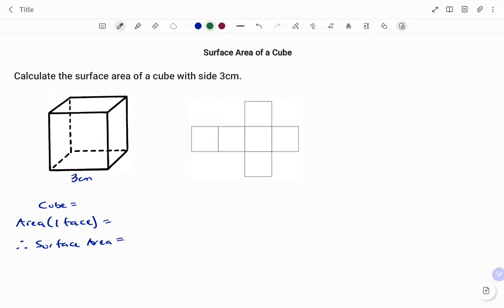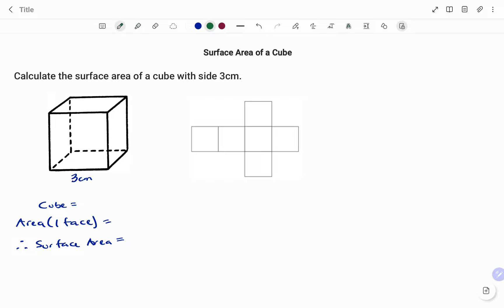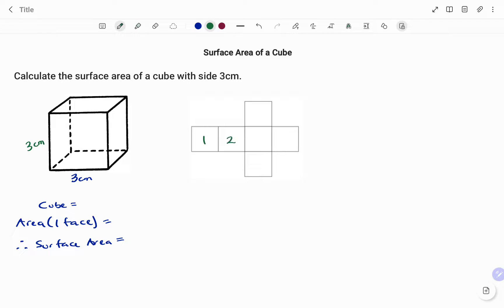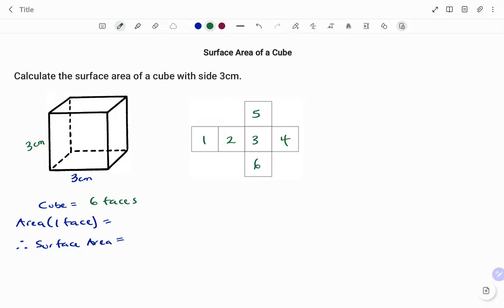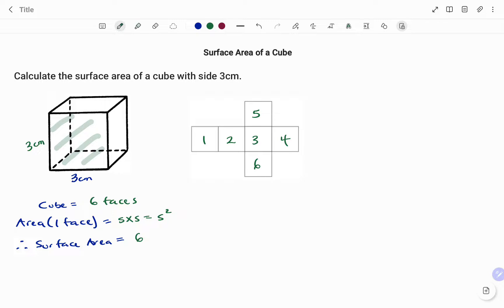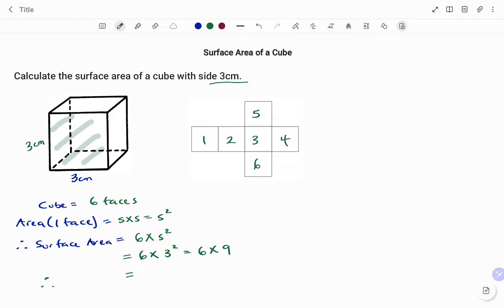Surface Area of a Cube | 3D Shapes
This video teaches you how to find the surface area of a cube in details.

Skills needed: surfaceareaofsolids , 3D Shapes